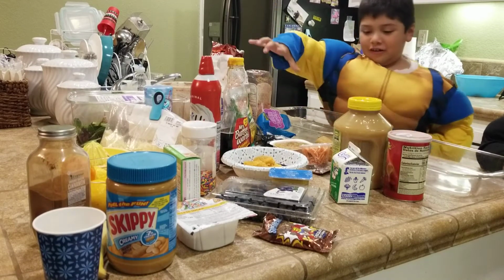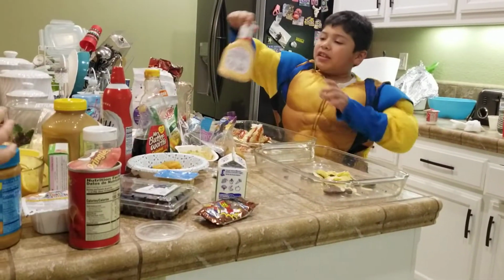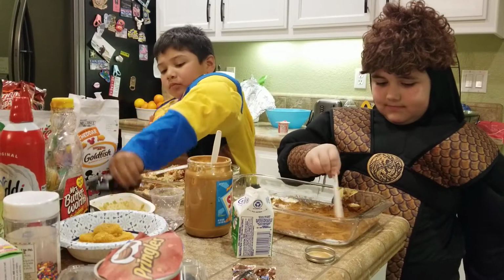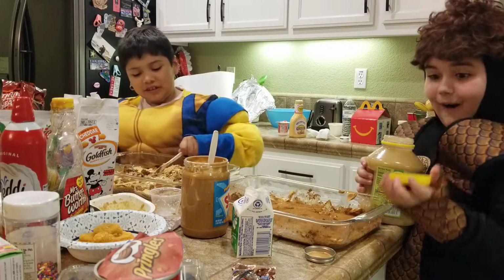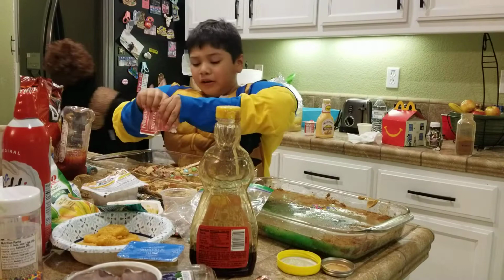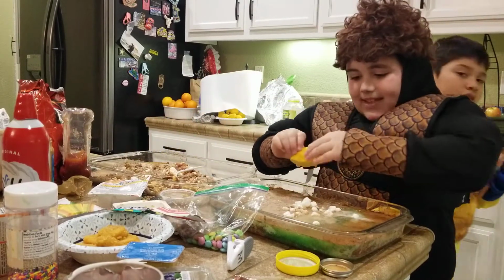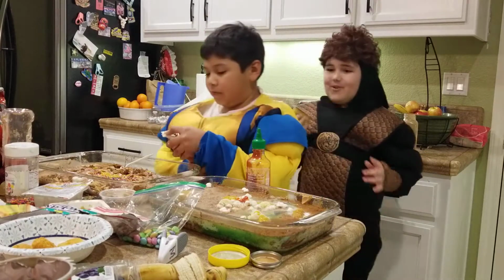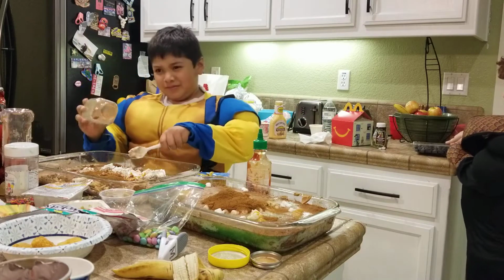Wolverine & Annie make a dessert for Panda Part 1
Wolverine & Annie make a dessert for Panda Part 1.. Miggys dessert was horrible  & Masons was a regret!